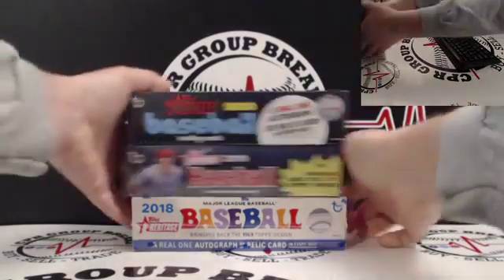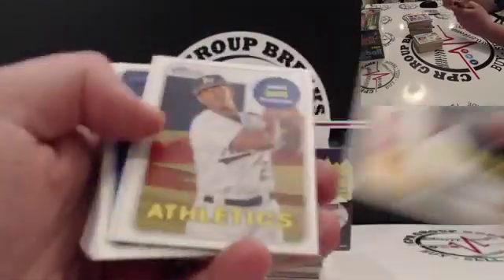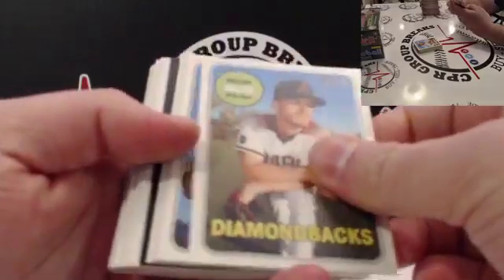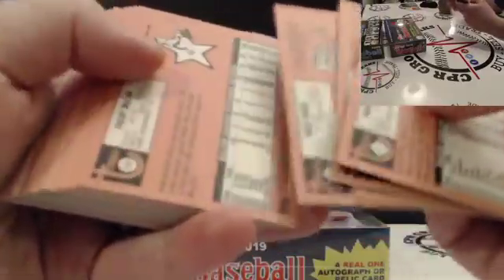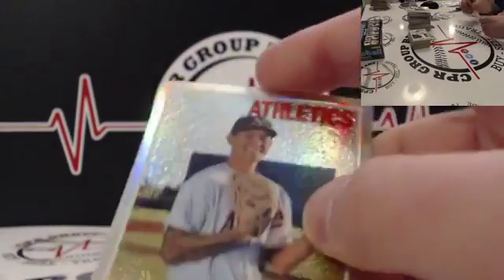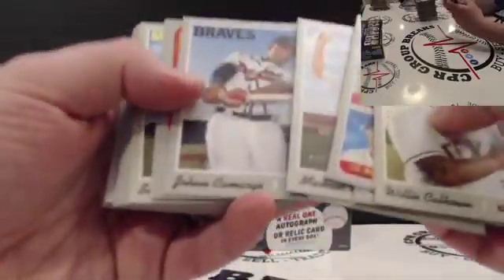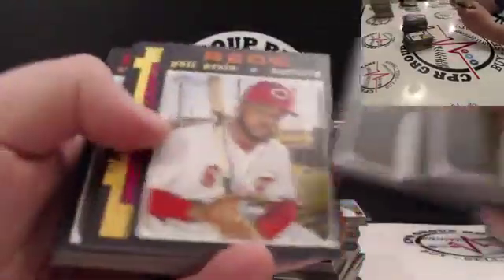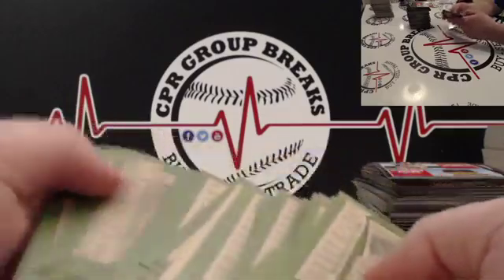Through The Years Heritage 2018 2020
Heritage Mixer with a hobby box from 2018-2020! Was not the best mixer... one RC image variation of Kopech

Come check us out at CPR Group Breaks on Facebook